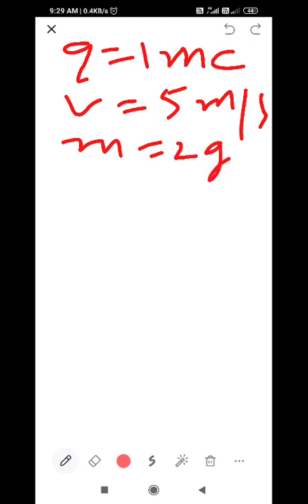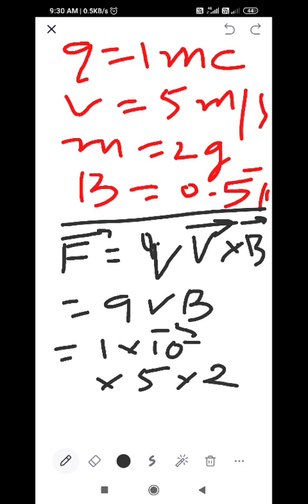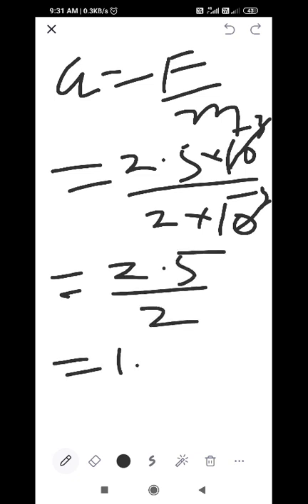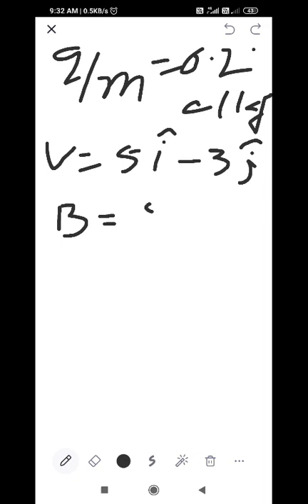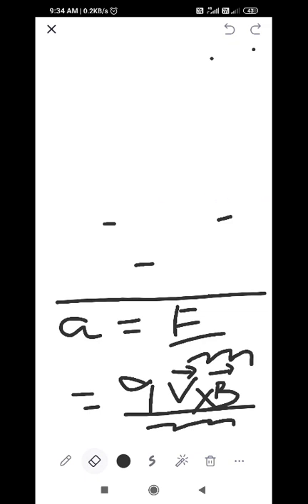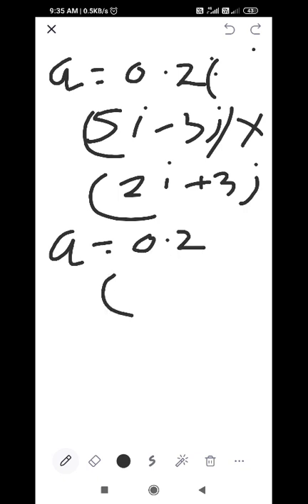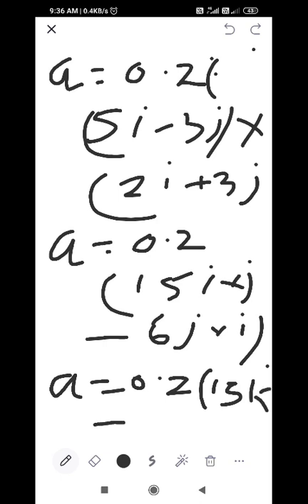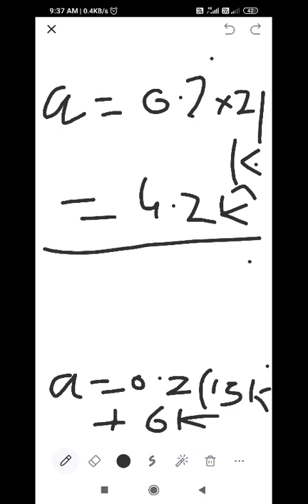Khab physics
12th magnetic force Numerical problem